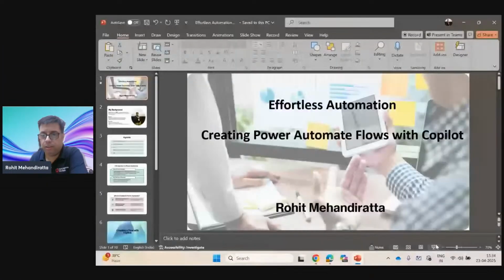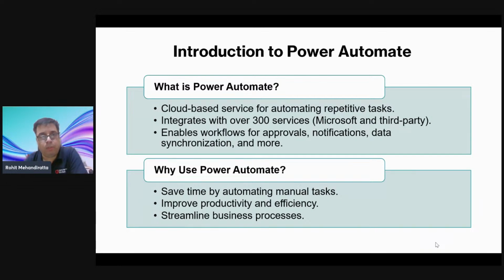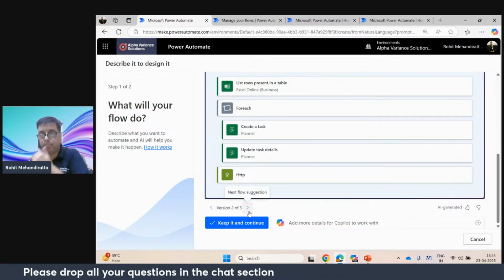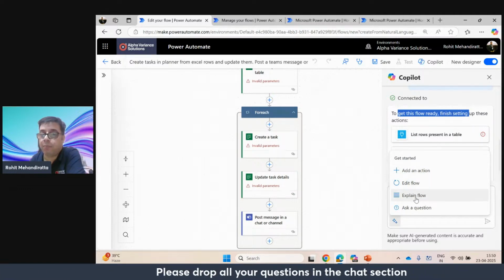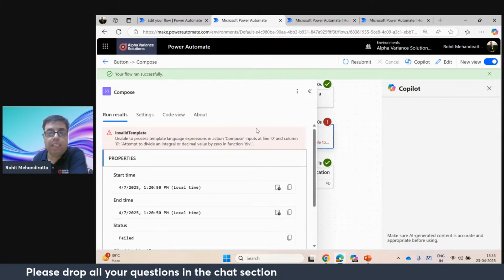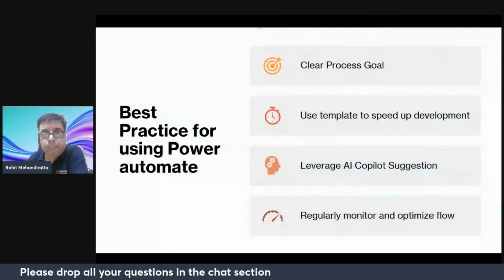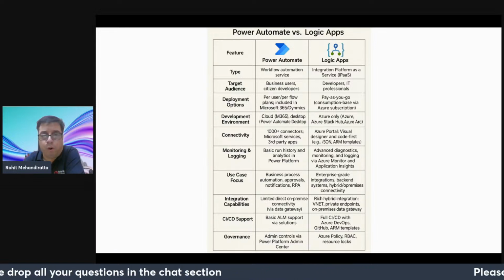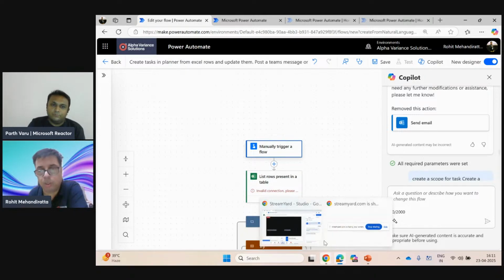Effortless Automation: Creating Power Automate Flows with Copilot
Discover how to streamline automation with Power Automate Copilot. This session will guide you through building flows effortlessly using AI-driven suggestions, natural language prompts, and best practices to enhance productivity—no coding required!

This session focuses on leveraging Power Automate Copilot to simplify automation by:
•Using AI-powered suggestions to create and optimize flows effortlessly.
•Building flows with natural language prompts—no coding required.
•Enhancing automation efficiency with best practices and real-world scenarios.
•Exploring Copilot’s capabilities for troubleshooting and improving workflows.

Attendees will learn how to create, optimize, and troubleshoot Power Automate flows using Copilot’s AI-driven suggestions and natural language inputs, making automation easier and more efficient.

[eventID:25283]